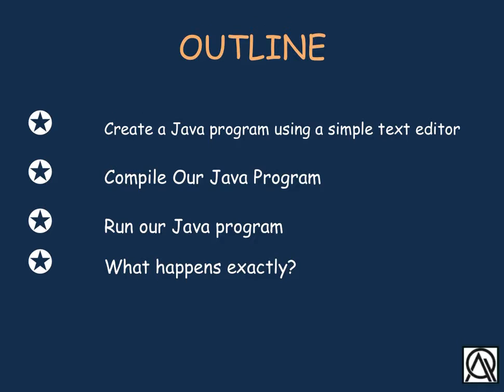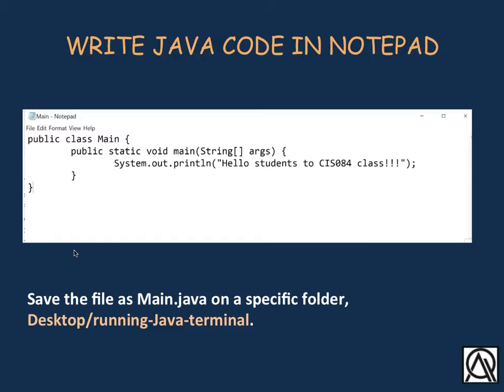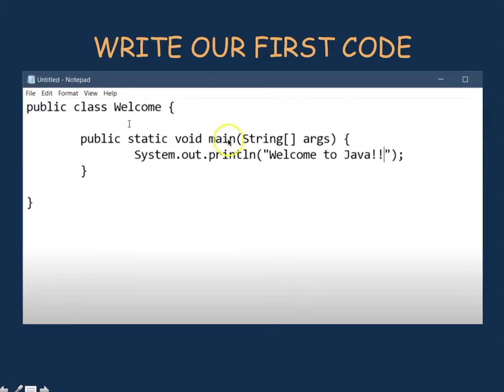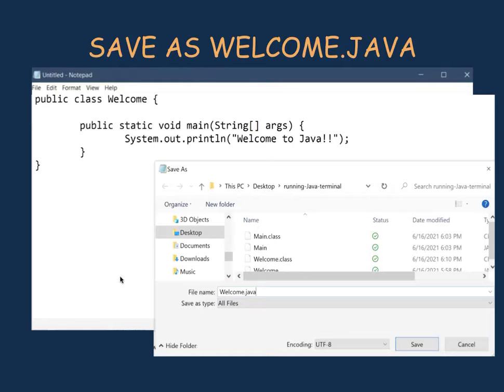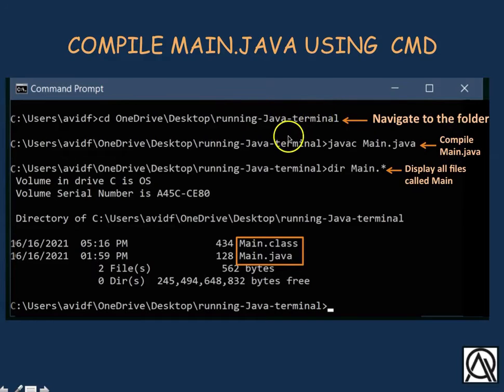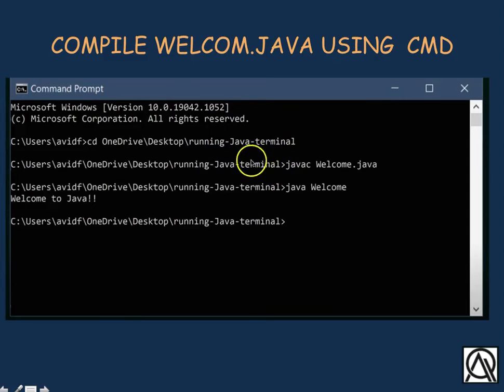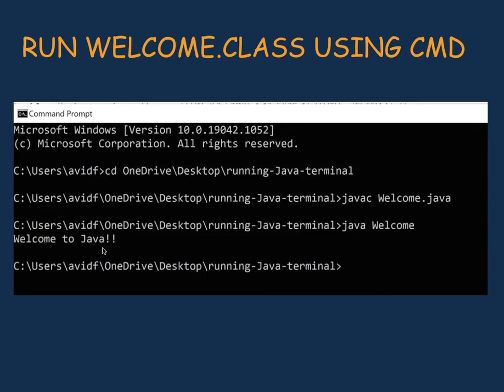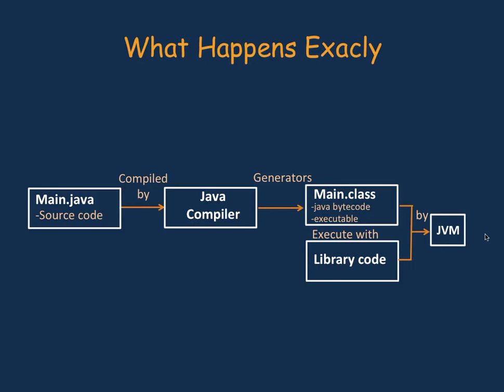7-compile-run-execute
Java Programming: Creating, Compiling, and Executing a Java Program
Topics discussed:
1. Creating a Java program using a simple text editor.
2. Compiling the Java program using the Command Window.
3. Running the Java program using the Command Window.
4. What happens exactly when we compile and run our Java program.